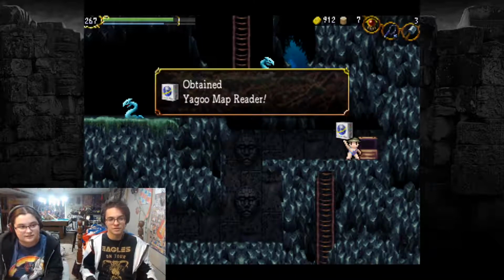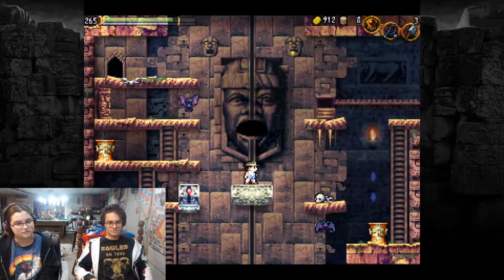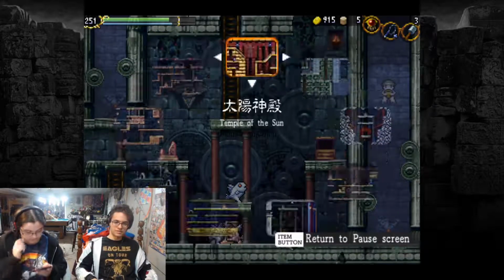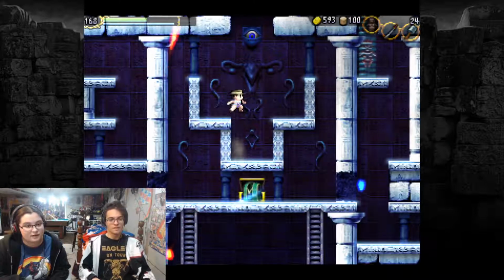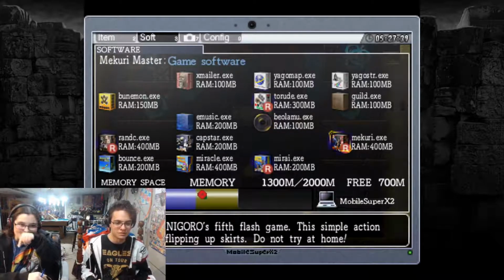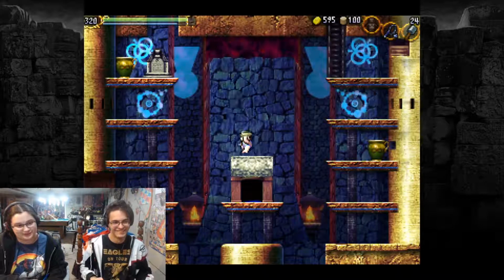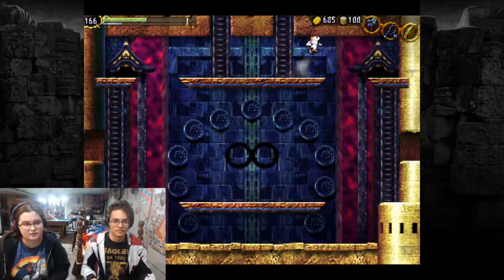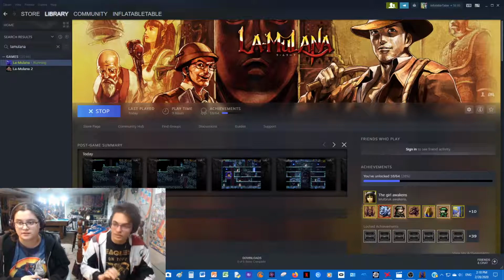The Forbidden Route; La Mulana Randomizer #21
Forbidden in both effigy and reality